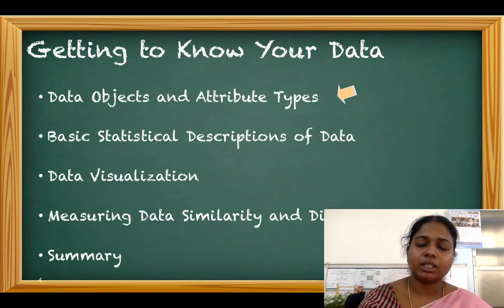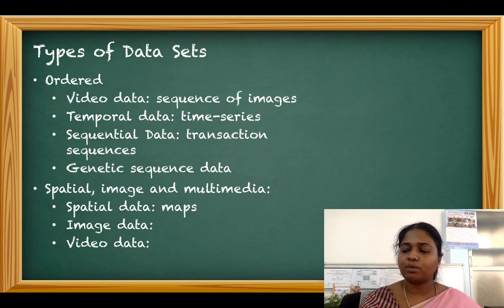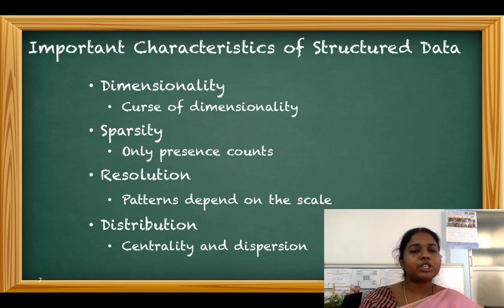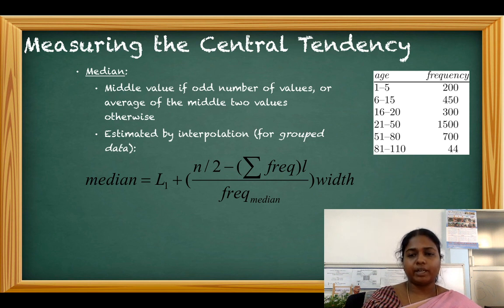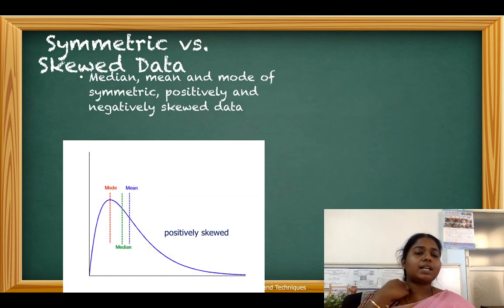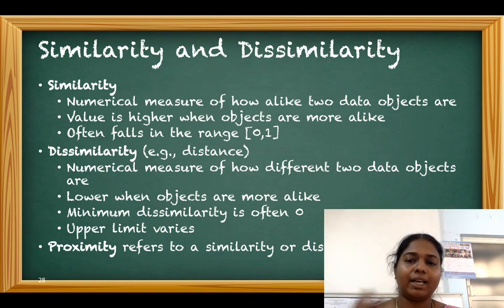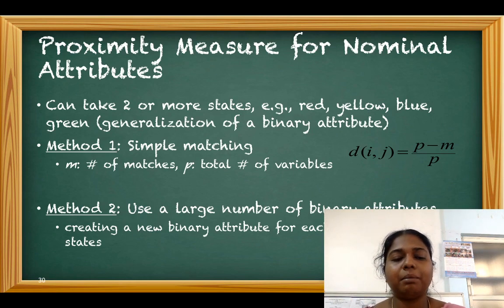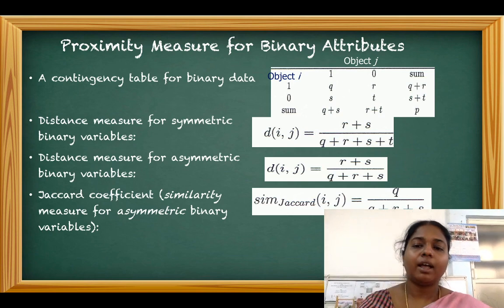Dr Diana DM Unit 1 Session 9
Data Mining - Types of Data